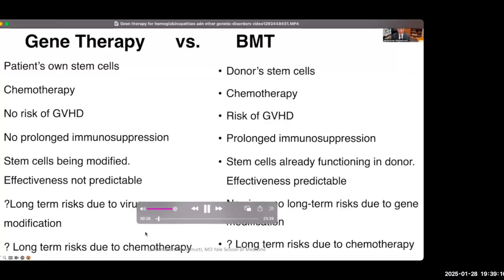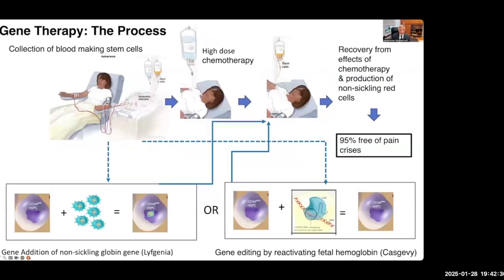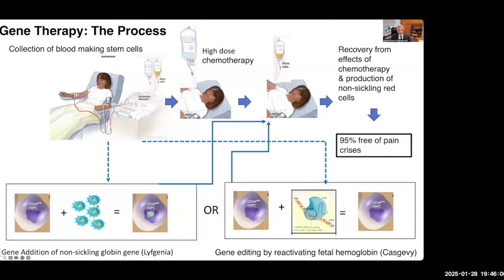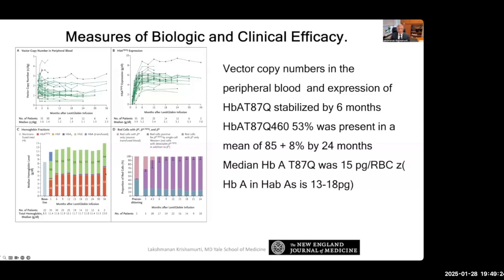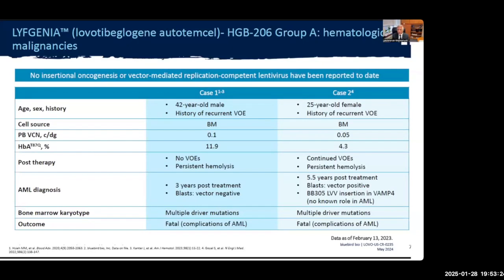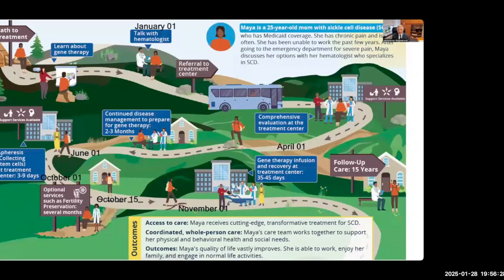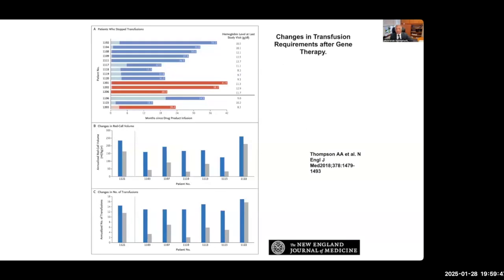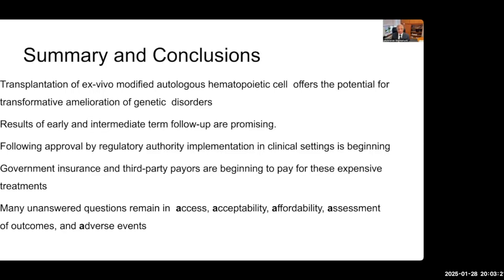SPCTT Monthly Webinar, Jan '25 : Part 1 -Gene Therapy in Children: A New Reality and India's Journey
Welcome to Part 1 of our Monthly Academic Meet webinar series! In this session, we explore the evolving landscape of Gene Therapy in Children and its transformative potential in pediatric hematology, oncology, and transplantation.

📌 Session Highlights:
🔹 Expert Talk: Gene Therapy in Children: A New Reality
🎙 Speaker: Dr. Lakshmanan Krishnamurti (Professor of Pediatrics, Section Chief, Pediatric Hematology, Oncology, BMT, Yale University School of Medicine)